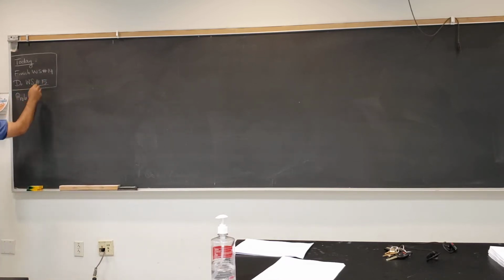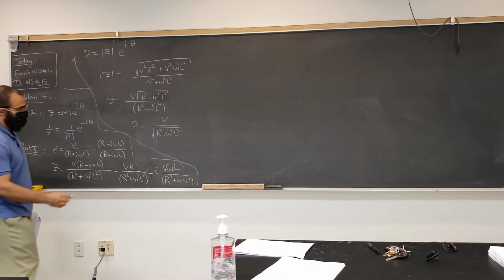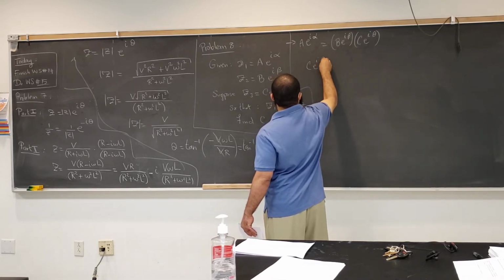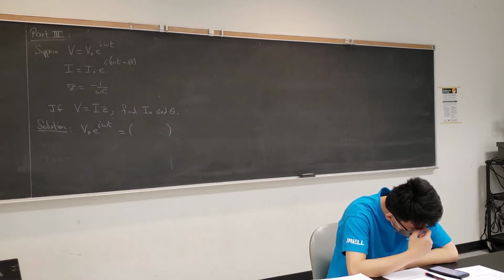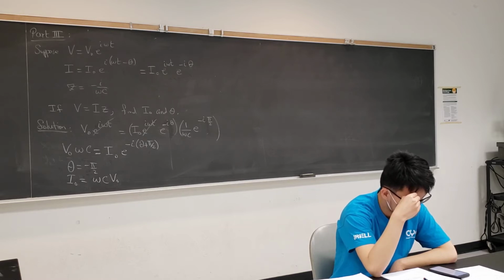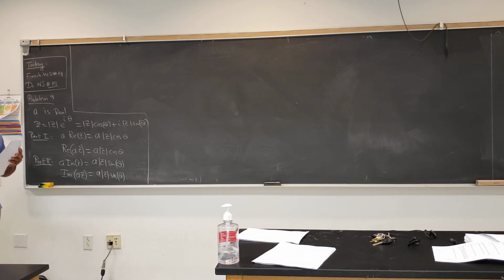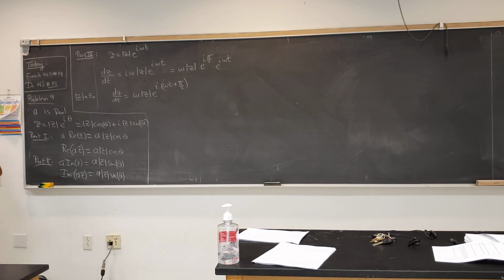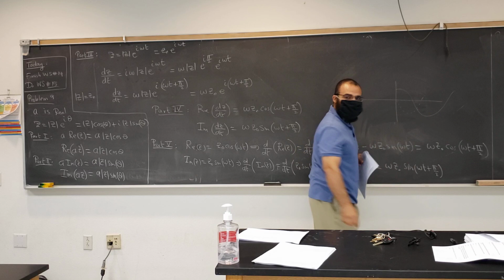WS 15 Complex Numbers, AC Circuits, and EM Waves Part B